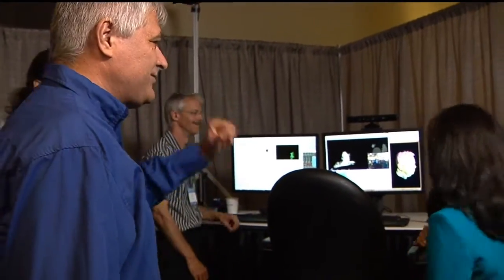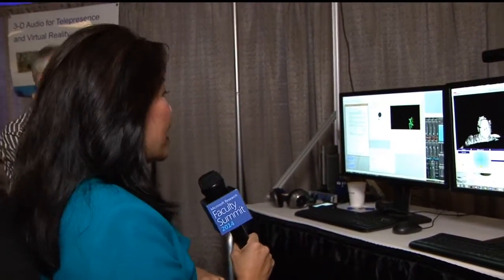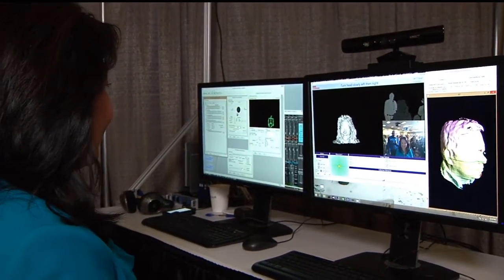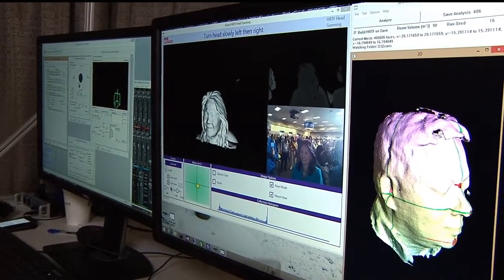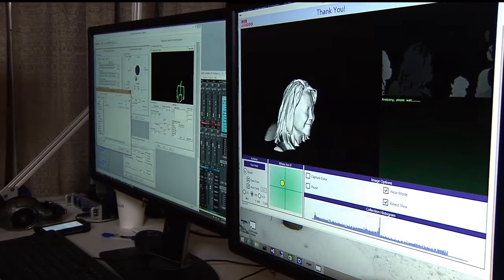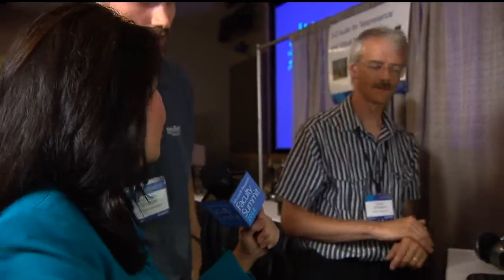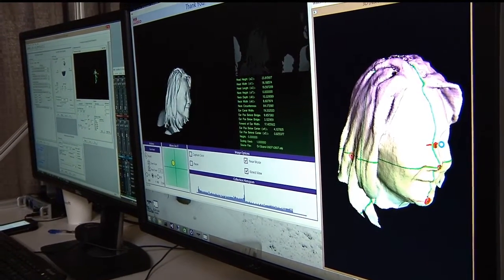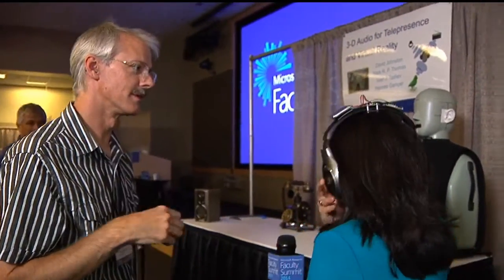3-D Audio Demo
Watch a demonstration of 3-D audio for telepresence and virtual reality by Ivan Tashev, Microsoft Research.